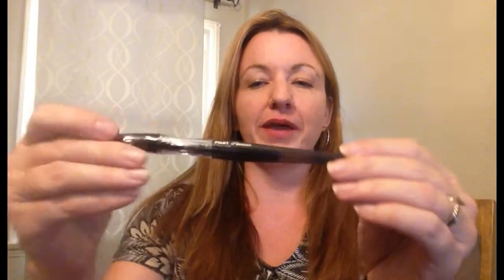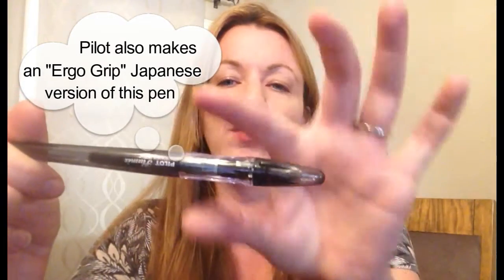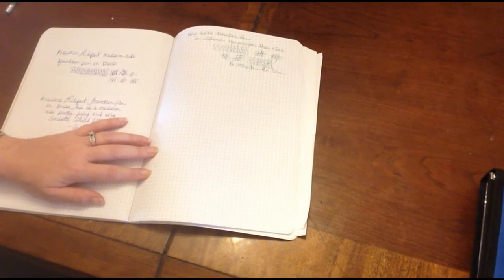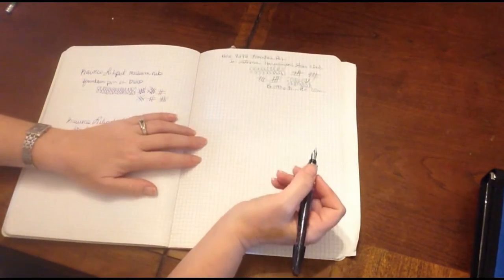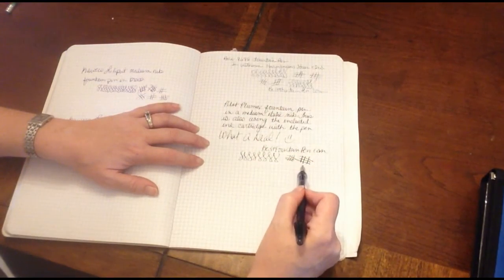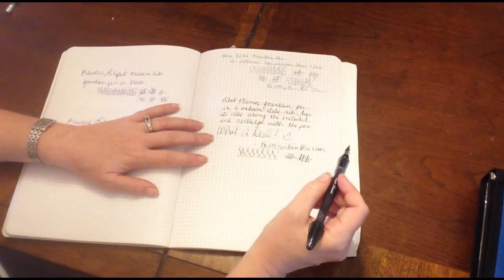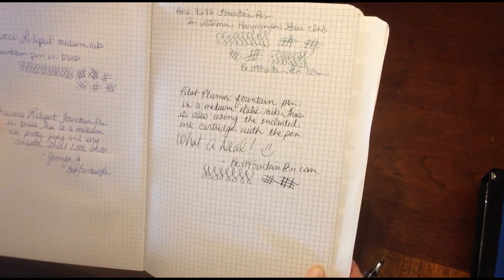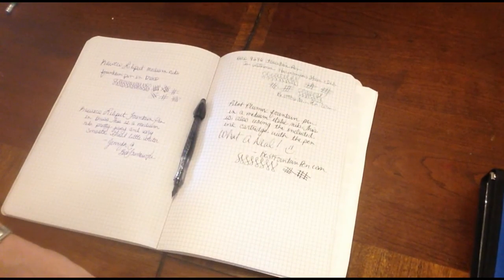Pilot Plumix Fountain Pen Review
Choice of 1 or 3-pack
Full Review:
Please click on the thumbs up to help others find this video.

is a review website covering modern fountain pens and great tips on how to use them.